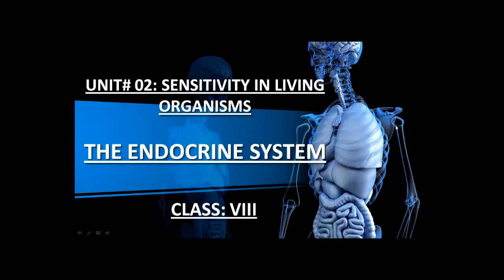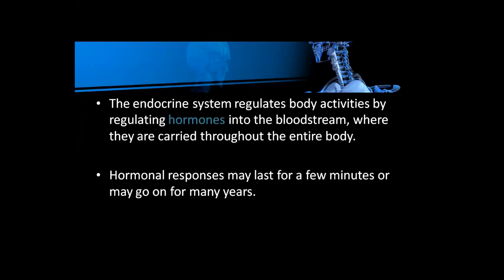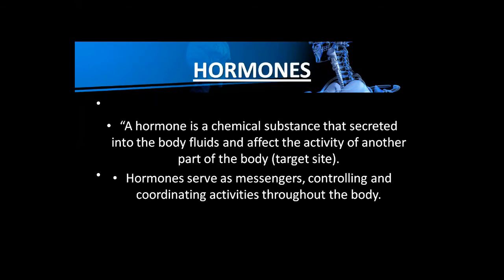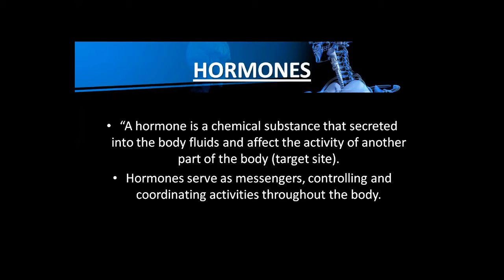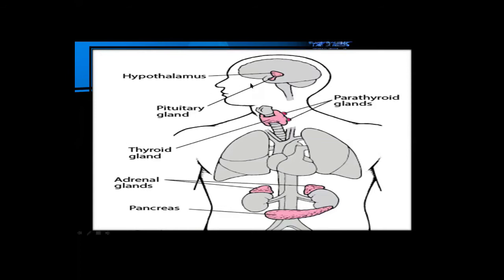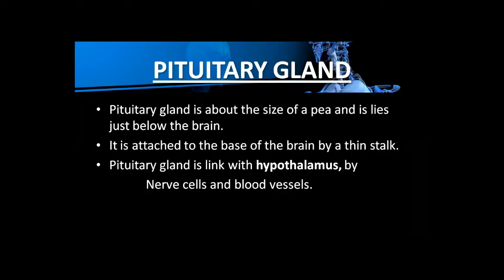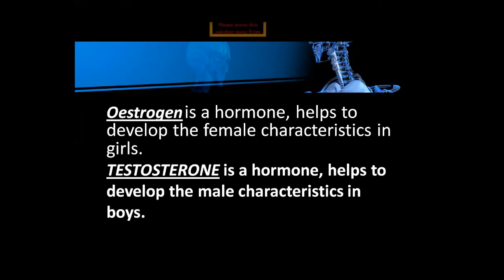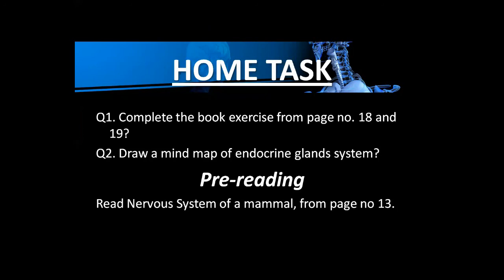Science for Class Eight (Day 04 / Week 02)